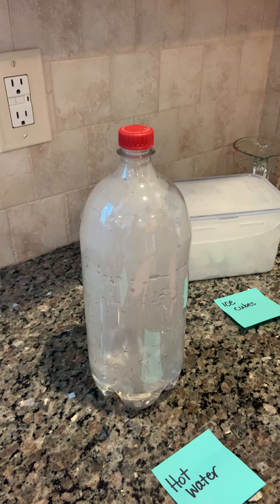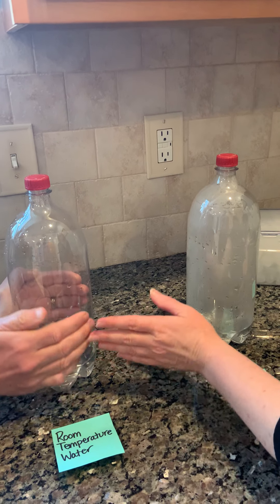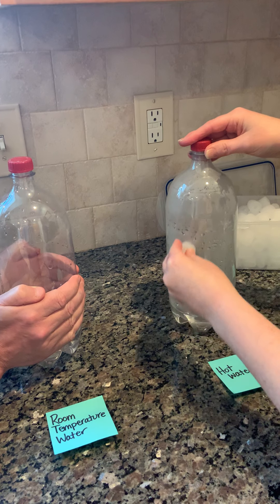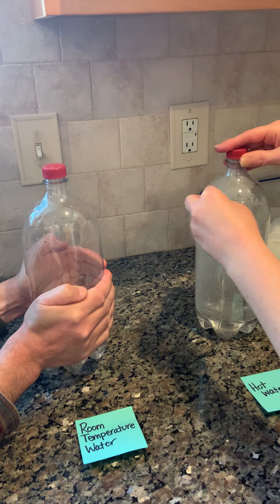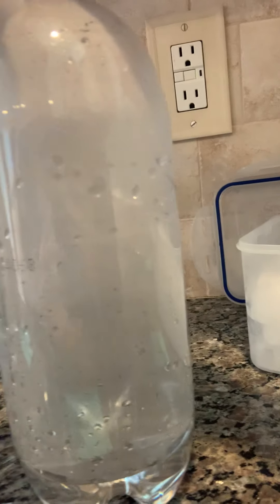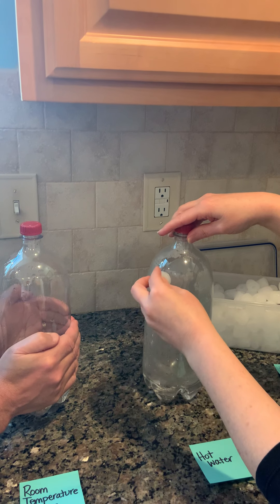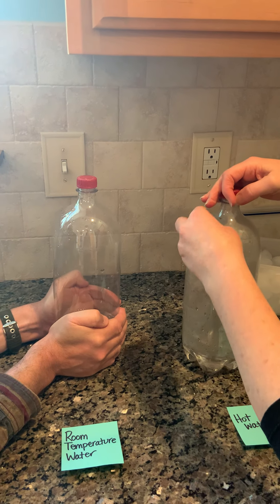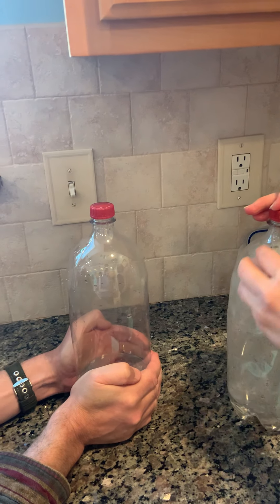effect of temperature on cloud formation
Observing evaporation and condensation. Hot water or room temperature water is in the soda bottle. Is it possible to change the amount of condensation in the bottle?